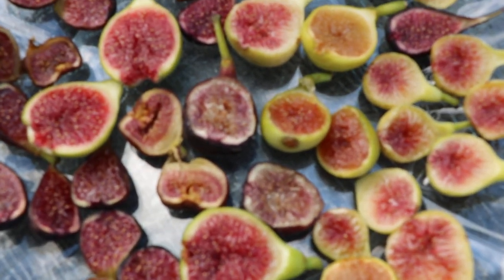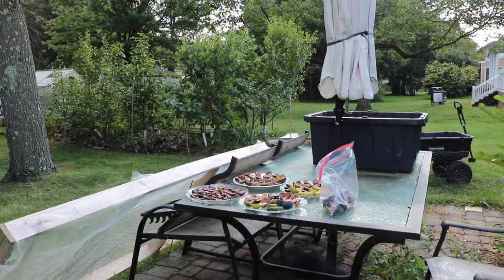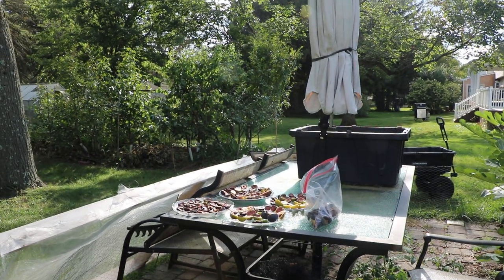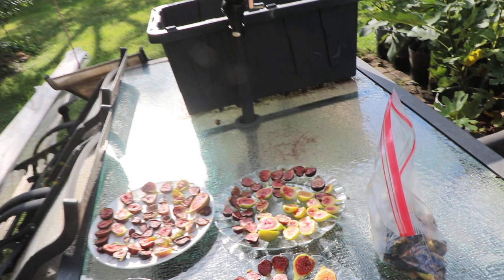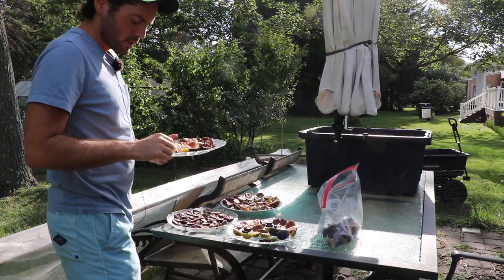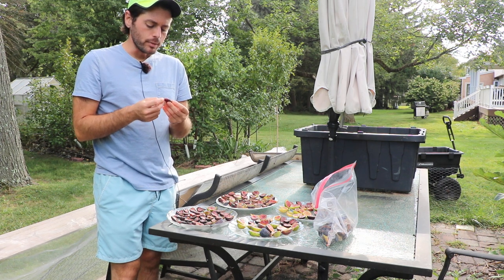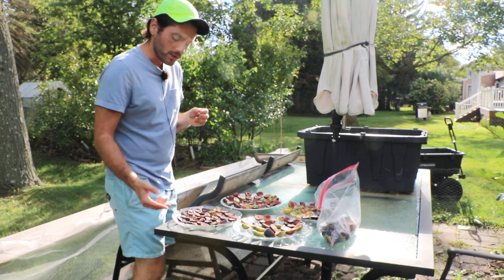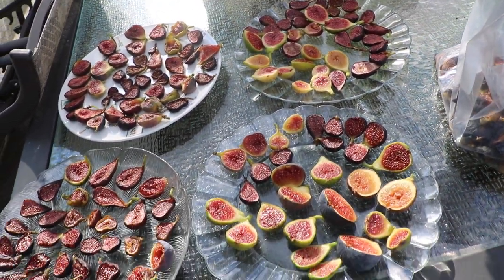Two UNIQUE Honey Figs | Barbillone & LSU Hollier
Barbillone is right up there with the best honey figs I've had. I really like this fig.

The word on the street many years ago on F4F was that Barbillone is a dark skinned mutation of White Marseilles. If that's true, how cool is that? Branches and even single buds on trees can mutate into something else called a chimera.

Chimeras arise when a cell undergoes mutation. This mutation may be spontaneous or it may be induced by irradiation or treatment with chemical mutagens. If the cell which mutates is located near the crest of the apical dome, then all other cells which are produced by division from it will also be the mutated type. The result will be cells of different genotypes growing adjacent in a plant tissue, the definition of a chimera.
The skin is the most obvious difference, but what others are there?

I've been pleasantly surprised in the last few days that it does seem a bit more than just a dark skinned White Marseilles. It's truly a unique fig. Especially in texture. It's light. If a cloud could be a fig, it would be this one.  It's kind of like a honey fig x sugar fig combo. I think it's right behind Zaffiro. And it didn't take long to become an instant favorite. It's that good.

I don't know the true origin on this variety, but this one was grown and made popular by Paully years ago on F4F. A grower located in BC, Canada. It also produces a nice breba crop that Paully relied on, an early main and is hardy.

Our Shop!